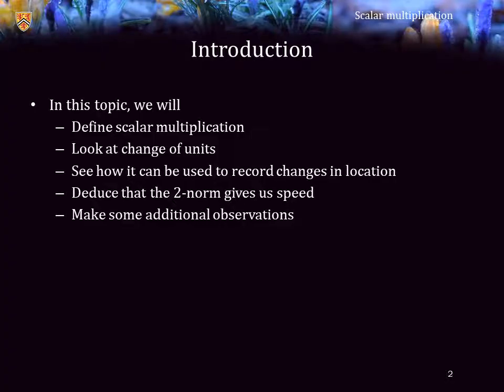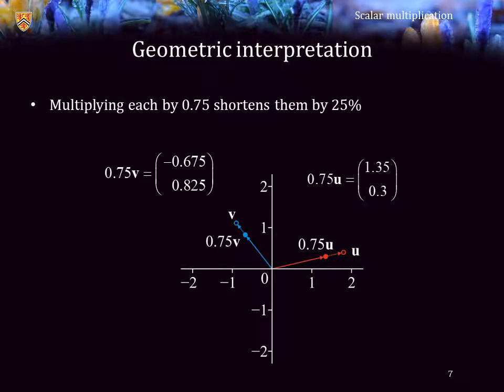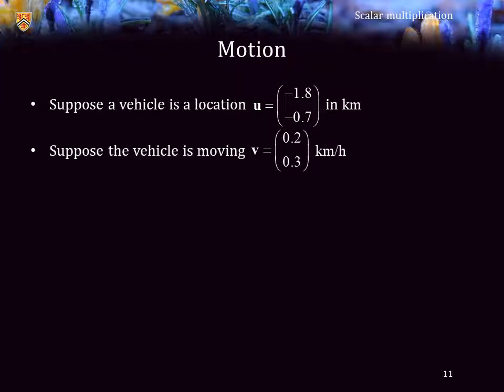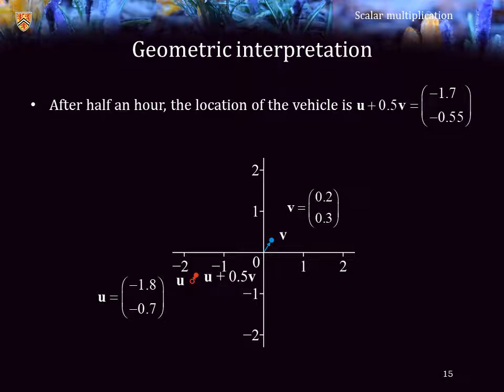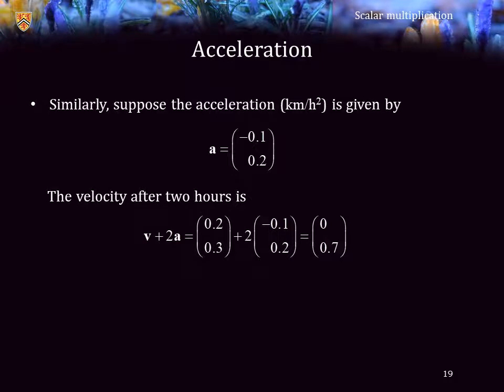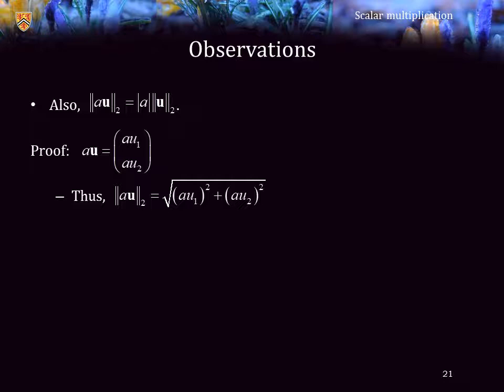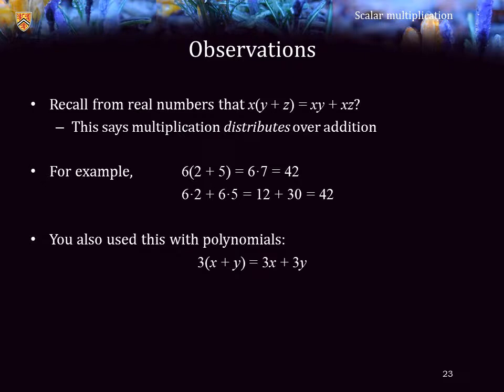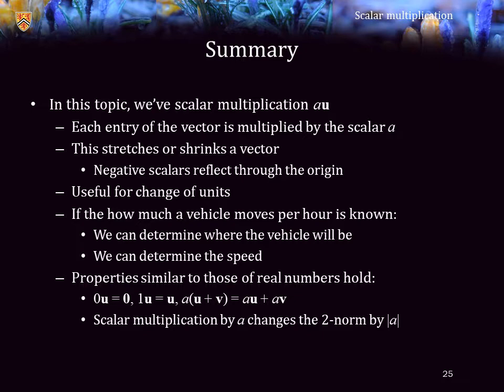2.6 Scalar multiplication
This video introduces secondary school students who have not yet been exposed to vectors, the concept of scalar multiplication of a 2-dimensional vector by a real number. It gives some sample calculations, and makes a few observations.

This is part of the series "A primer on vectors". A pdf is available on the NE 112 course web site.